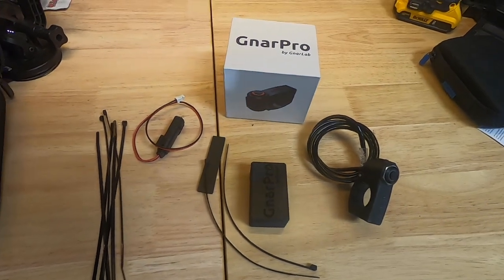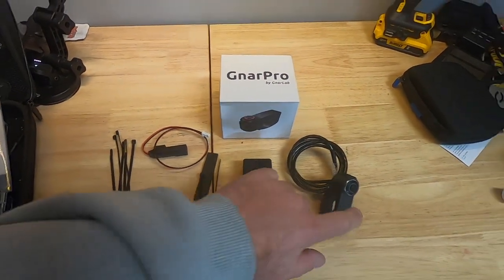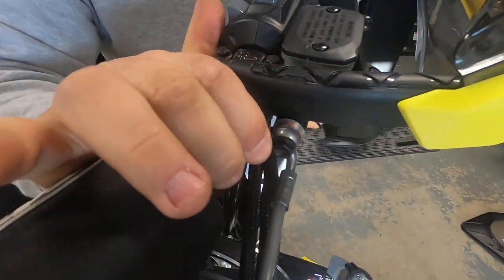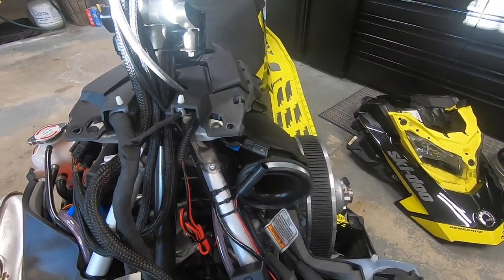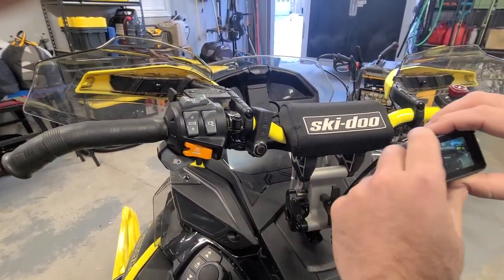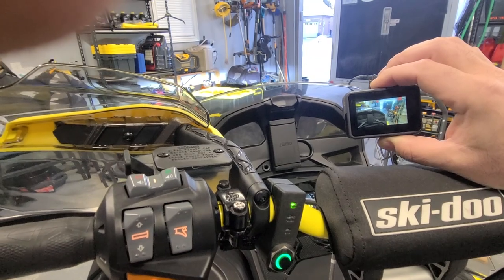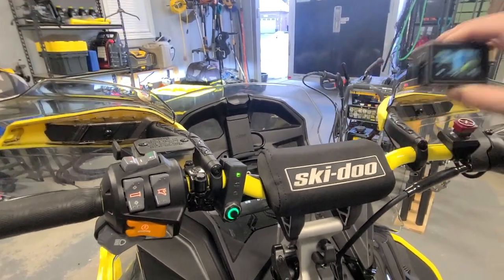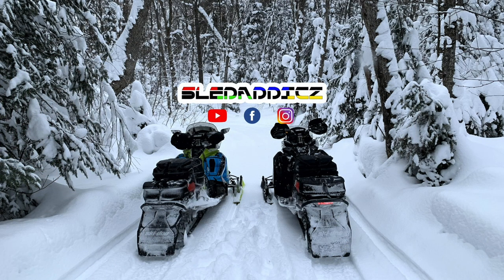COOLEST GOPRO CONTROLLER FOR A SNOWMOBILE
After watching Snowmobile Sessions, Mike and I decided to try out these GnarPro's by Gnarlab this season. The GnarPro is a wired GoPro remote that allows you to control your GoPro on the fly while riding. Install takes about 30 minutes. Also, when you buy a GnarPro, make sure to select the sled you have because they will send you a plug n play connecter specific to your ride.